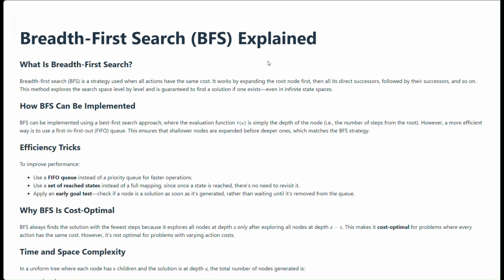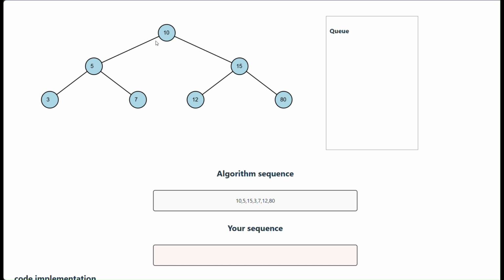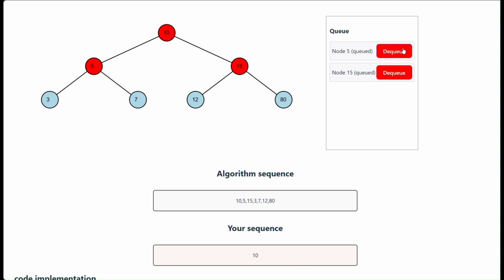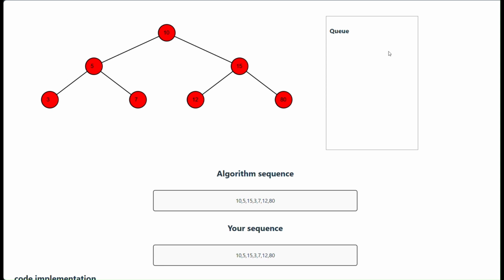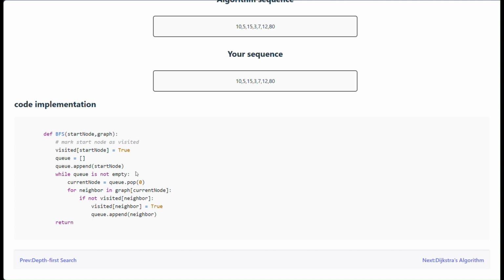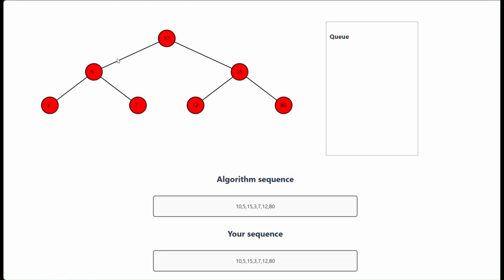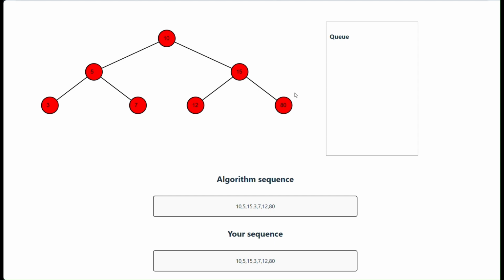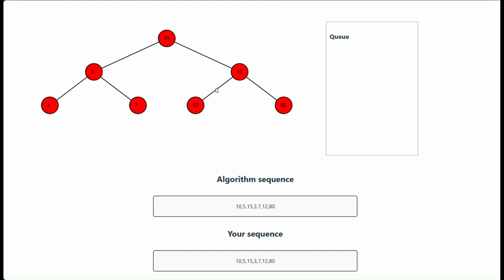Breadth first search-BFS explained